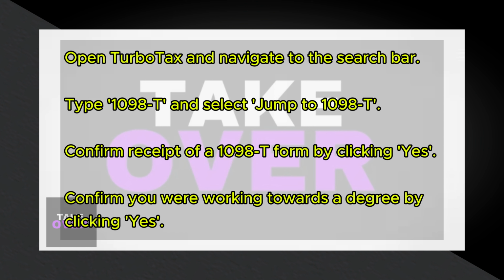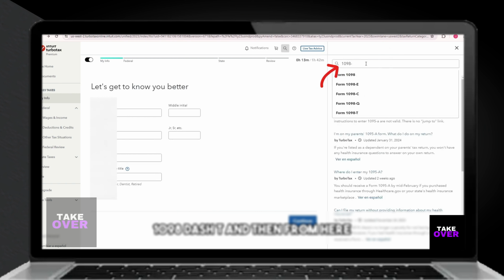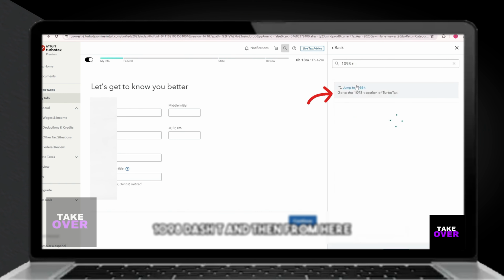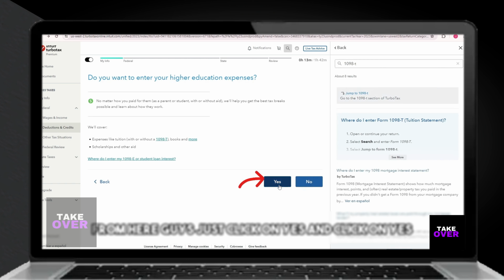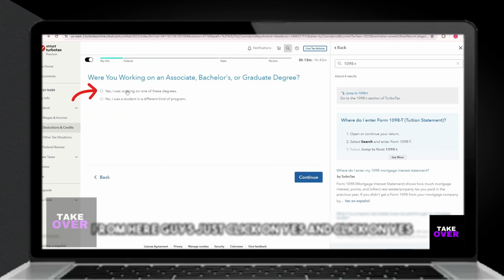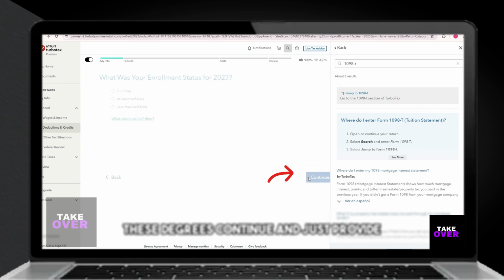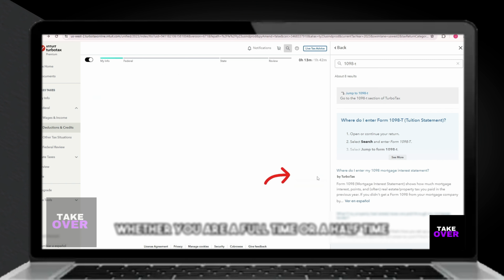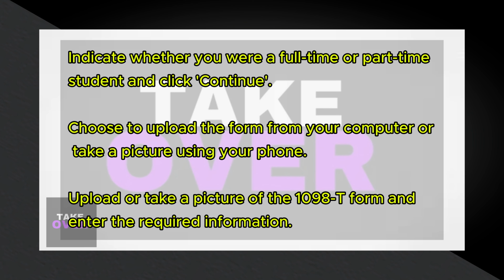How To Add 1098-T On TurboTax (Where Do I Enter Form 1098-T On TurboTax?)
How To Add 1098-T On TurboTax (Where Do I Enter Form 1098-T On TurboTax?).  In this video tutorial I will show you how to add 1098-T on TurboTax.